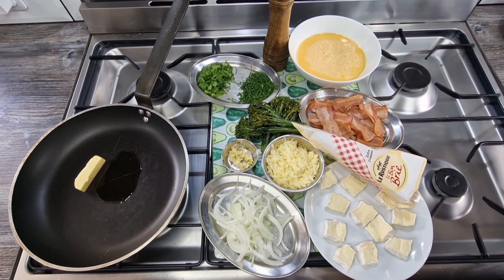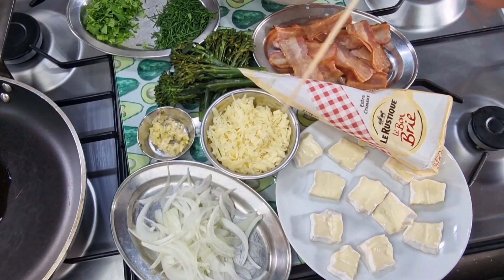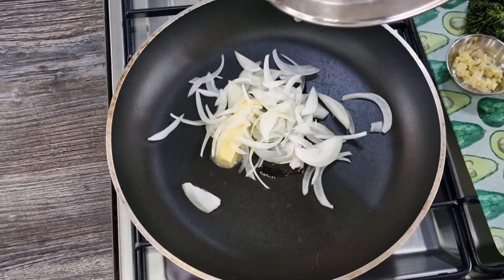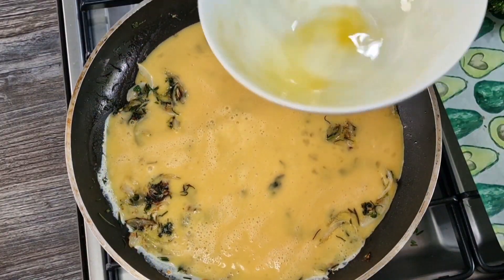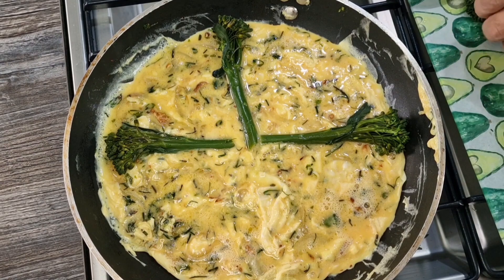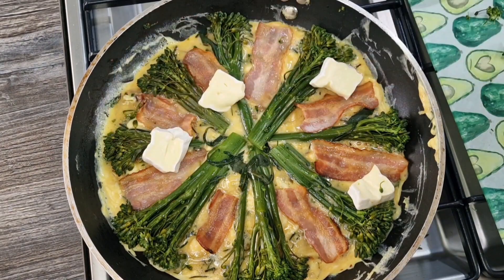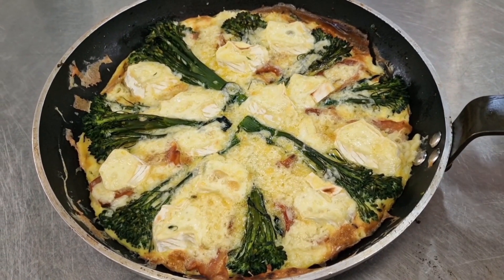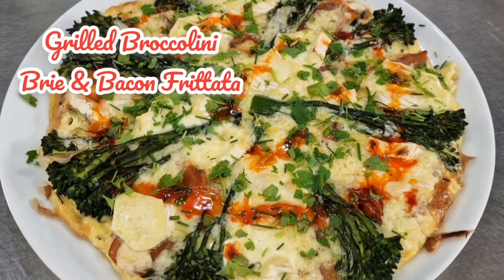Quick & Easy - Broccolini Brie & Bacon Frittata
Ingredients

6 beaten eggs with salt & pepper

6 pieces Broccolini/Tenderstem

4oz Brie

4 rashers bacon cut into 3" strips

2oz grated cheddar

2 tbspns chives and parsley

½ onion sliced

1 tbspn olive oil

½ oz butter

2 garlic cloves - optional

chilli oil drizzle - optional

Tip 1. Move the egg about in the pan over a low heat until its half cooked before arranging brocc, brie and bacon etc

Tip 2. Low to Medium grill setting for 3 to 5 minutes

Serve with a gorgeous mixed salad and some wholewheat sourdough with butter on the side.

Bon appetit 💜💜💜